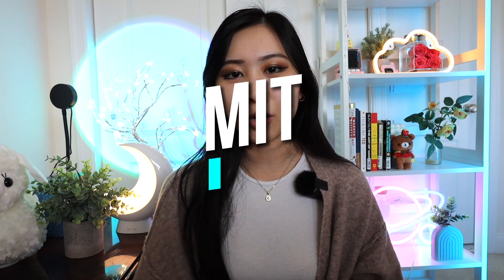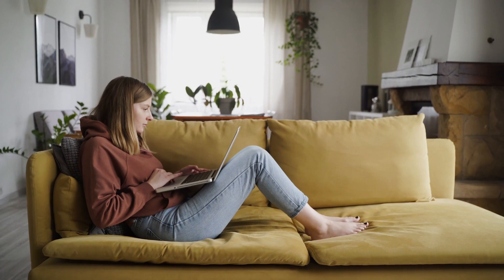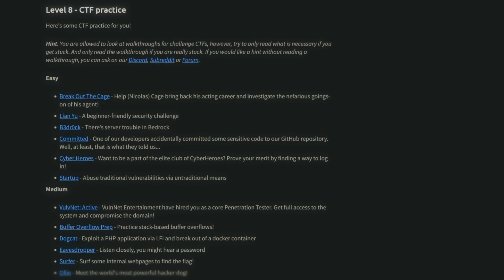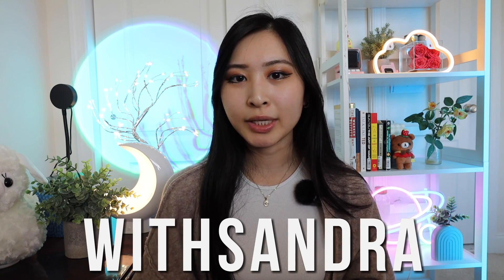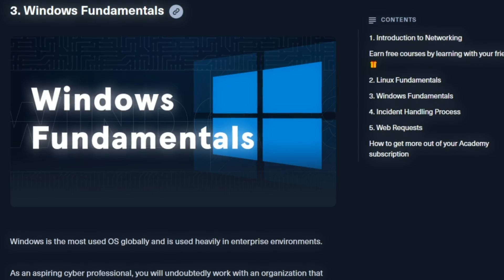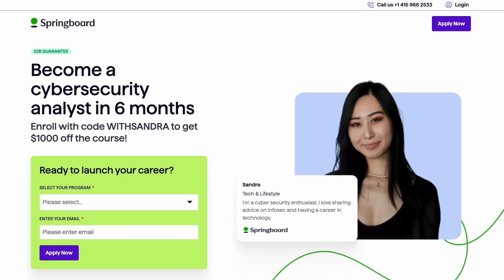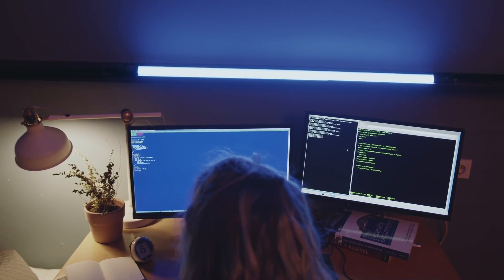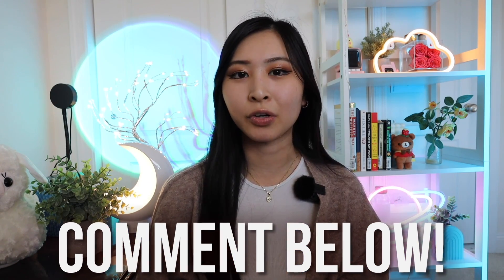Best Free Cyber Security Courses for 2024: Top 5 Free Cybersecurity Certification Programs in 2024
(0:00) MIT OpenCourseware
(1:32) TryHackMe Ultimate Beginner Course Pathway
(4:32) Staying Secure with Keeper
(5:24) Hack The Box Academy Beginner Security Course
(8:45) Freecodecamp Pentesting Walkthroughs
(9:50) Coursera Cybersecurity for Everyone